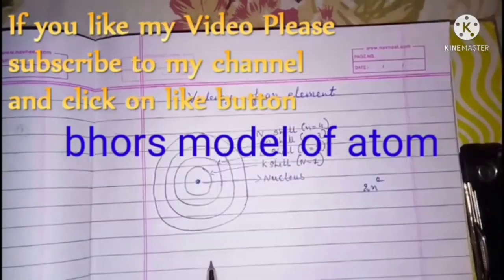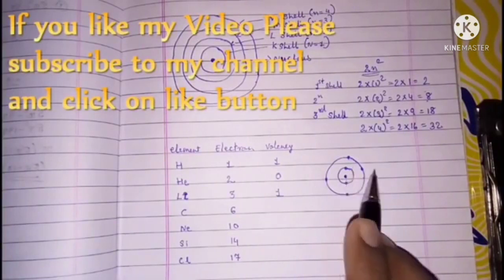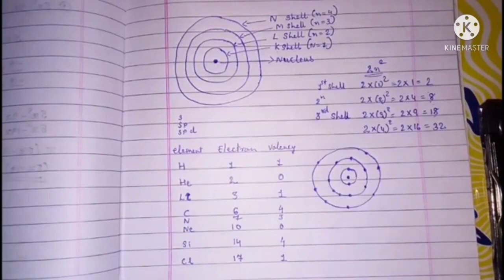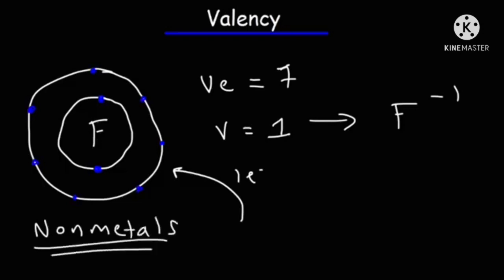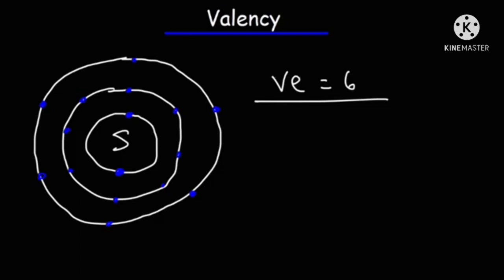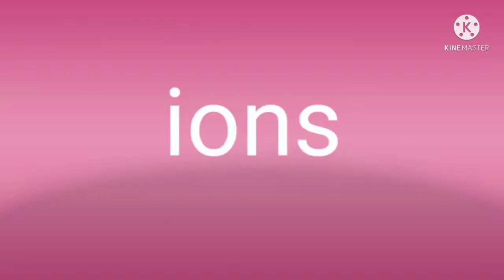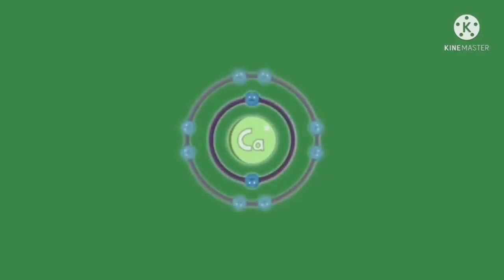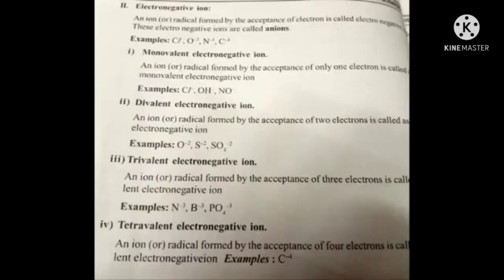physics online class